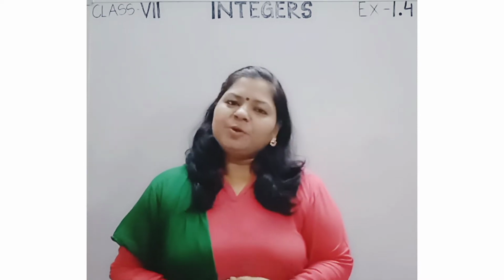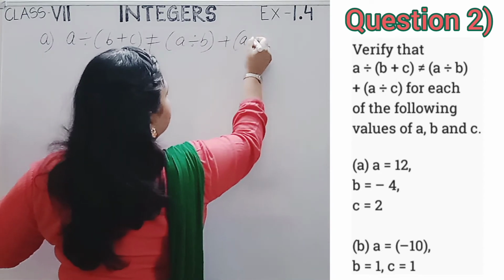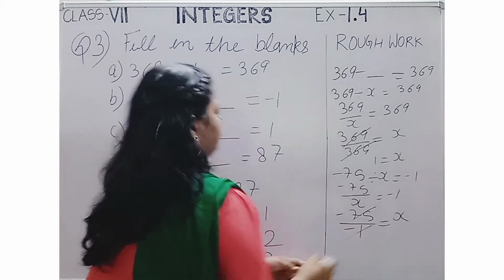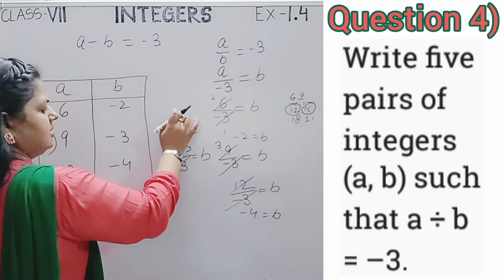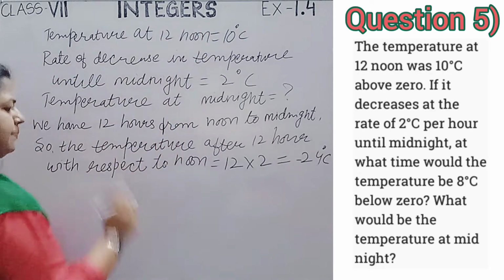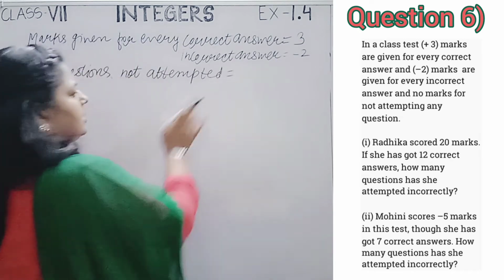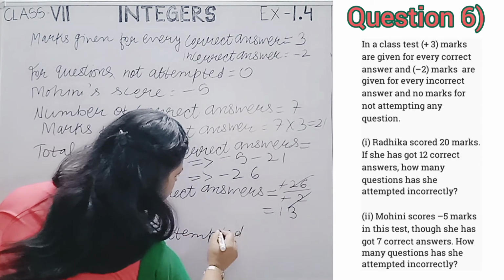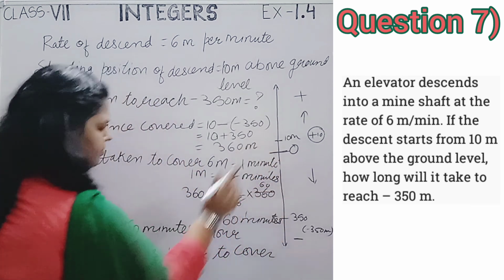Integers | Exercise-1.4 | Class-VII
Timestamps...

00:12 - Answers to Question 1 (All Parts)
05:29 - Answers to Question 2 (All Parts)
10:05 - Answers to Question 3 (All Parts)
13:57 - Answer to Question 4
18:29 - Answer to Question 5
26:39 - Answers to Question 6 (All Parts)
34:08 - Answer to Question 7

// Tags...

How to transpose numbers
NUMBER line
Problem sums
Concept of 1 one 0 zero
Plus minus + - concept
NCERT book
CBSE //